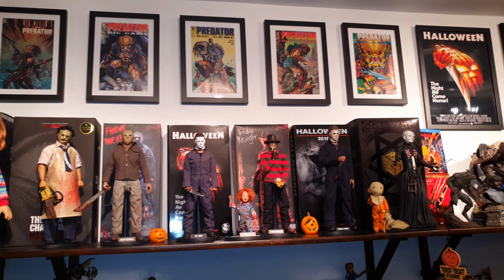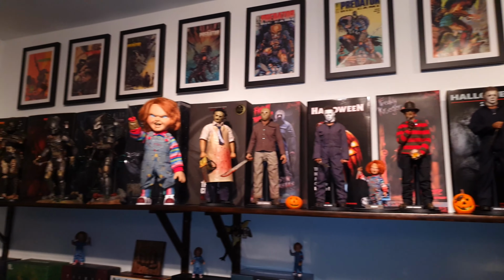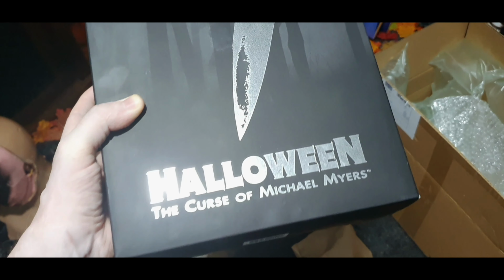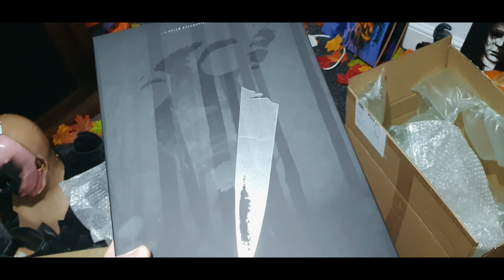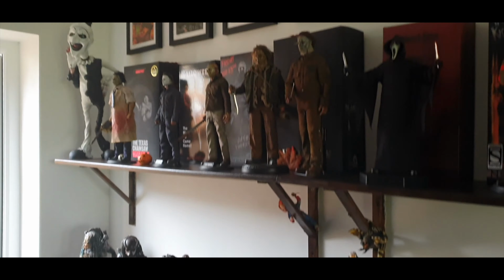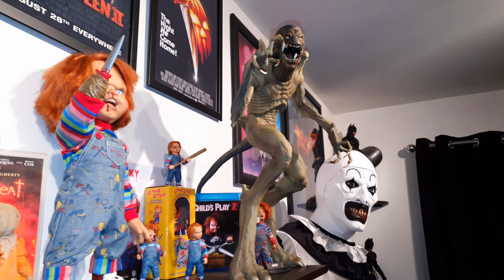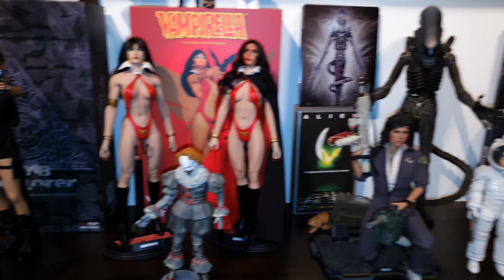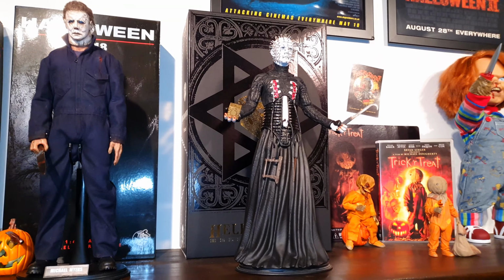SIDESHOW GHOSTFACE IN THE COLLECTION.